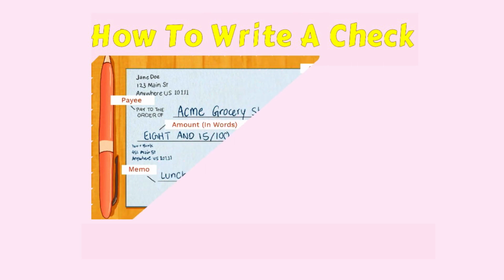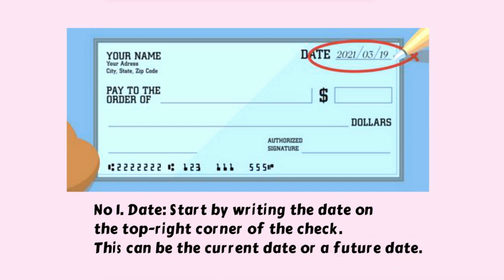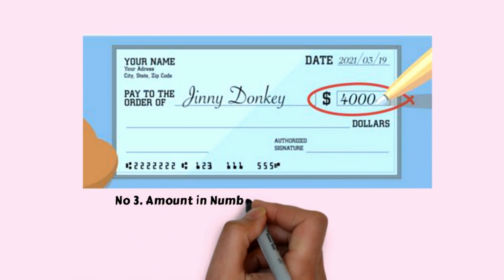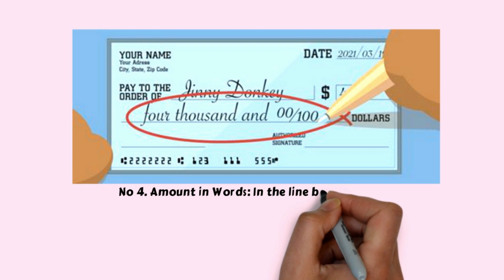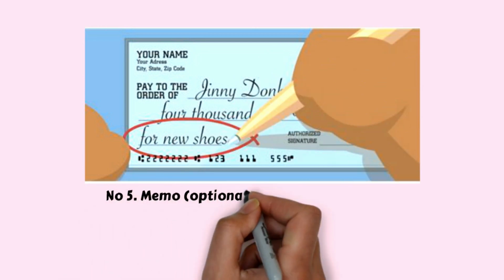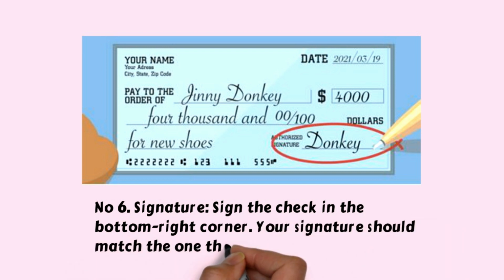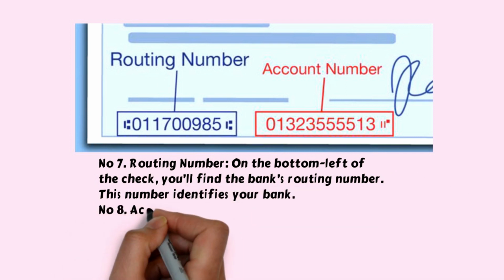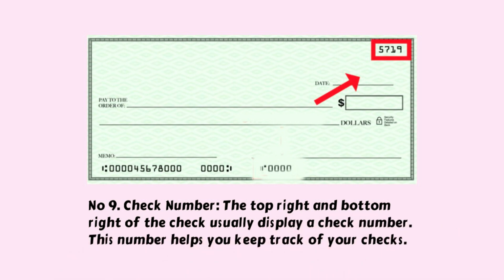How To Write A Check/A Step-by-Step Guide on How to Properly Fill Out a Check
Writing a check is a simple process once you understand the key components involved. Here's a step-by-step guide on how to properly fill out a check:

**Step 1: Date the Check**
- In the top right corner of the check, write the date. You can use the current date or a future date if you want to postdate the check.

**Step 2: Payee Name**
- Write the name of the person or organization to whom you are making the payment on the "Pay to the order of" line. Make sure to be specific and accurate, and use their full name or the company name.

**Step 3: Numerical Amount**
- In the box on the right side of the check, write the numerical amount of the check using dollars and cents (e.g., 100.00 for one hundred dollars).

**Step 4: Written Amount**
- On the line below the payee's name, write out the amount in words. This is to prevent any alteration of the numerical amount. For example, if you wrote "100.00" in the box, you would write "One Hundred Dollars" on the line.

**Step 5: Memo (optional)**
- In the memo line, you can include a note or description of the purpose of the payment. While this step is optional, it can be helpful for record-keeping.

**Step 6: Signature**
- Sign your name on the line in the bottom right corner of the check. Your signature is required to validate the check.

**Step 7: Account Number**
- Some checks may include a space for an account number or other identifying information, especially if you have multiple accounts with the same bank. If required, enter the relevant information.

**Step 8: Check Number**
- The check number is usually located in the top right and bottom left corners of the check. Make sure to keep track of this number for your own records.

**Step 9: Verify the Information**
- Double-check all the information you've filled out on the check for accuracy, including the date, payee, numerical and written amounts, and your signature. Mistakes or inaccuracies can lead to problems when the check is processed.

**Step 10: Record Keeping**
- It's a good practice to maintain a record of the checks you write, along with the payee, amount, and purpose. This can be helpful for budgeting and financial management.

Remember that checks are legal documents, so it's essential to be accurate and secure when filling them out. Always use a pen with blue or black ink to prevent alterations, and store your checks in a secure place.

If you have any doubts or questions about filling out a check, it's a good idea to check with your bank or financial institution for specific guidance or any unique requirements they might have.